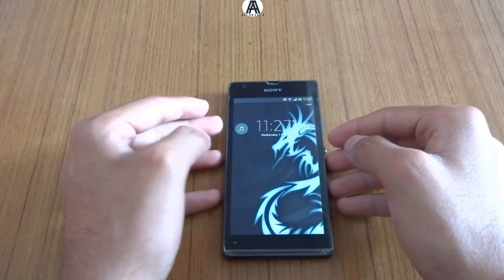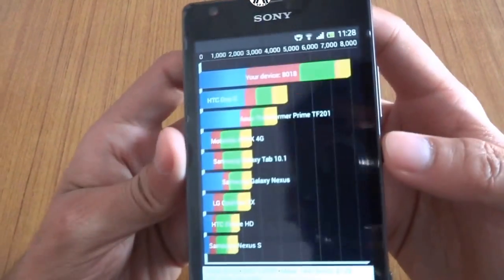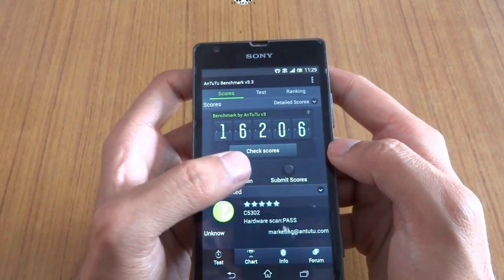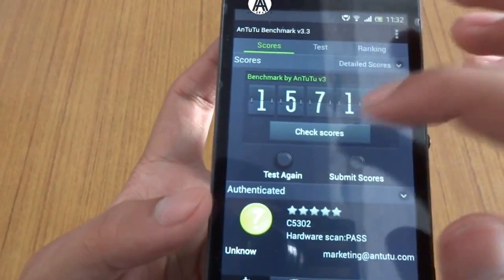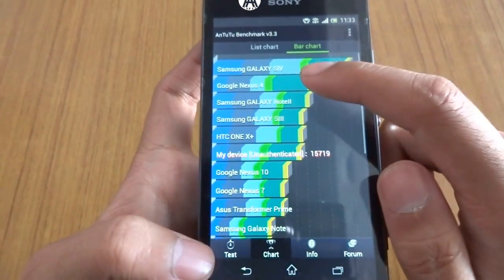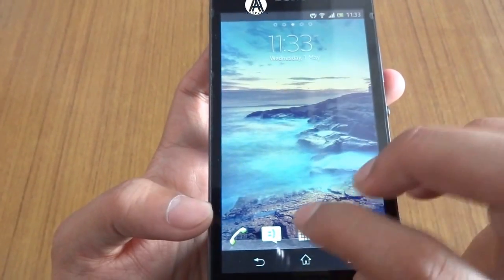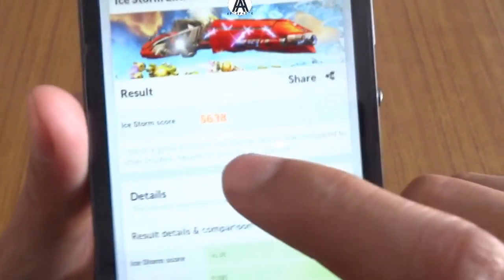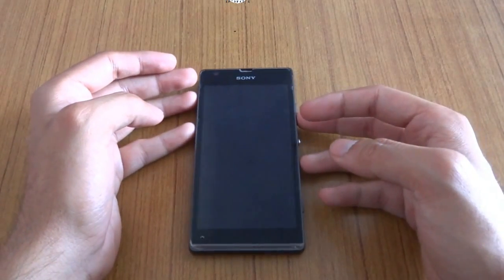Sony Xperia SP Benchmark Performnce *fast forward*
Sony Xperia SP benchmarks test:
Benchmark apps used :
1. Quadrant
2. Antutu
3. Vellamo (software, browser, JavaScript & processor CPU & GPU)
4. 3DMark (3D gaming or hardcore gaming benchmark )